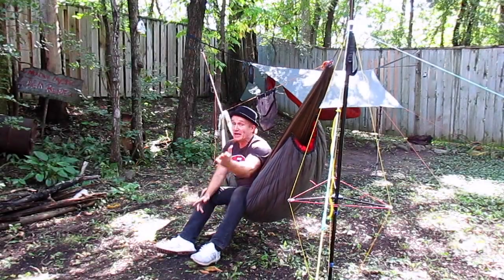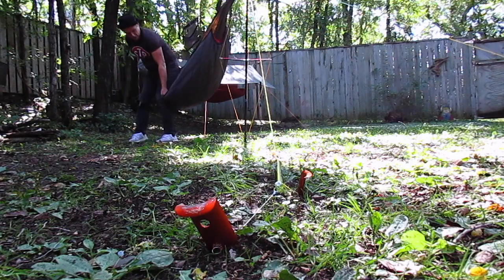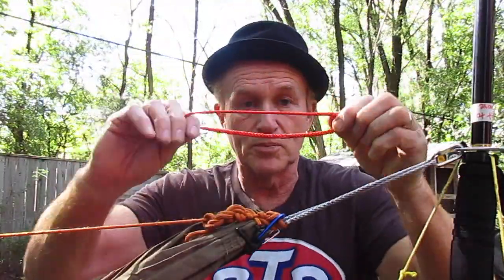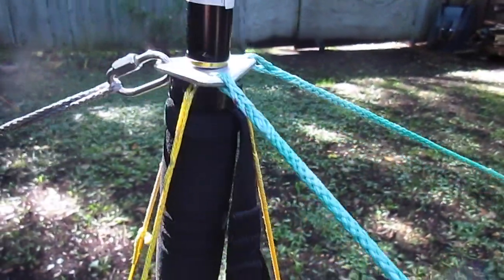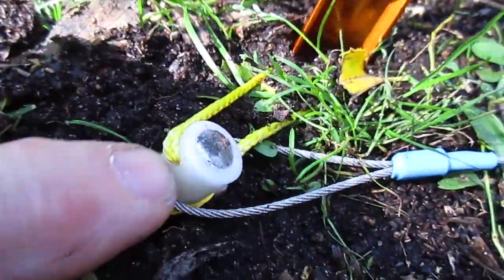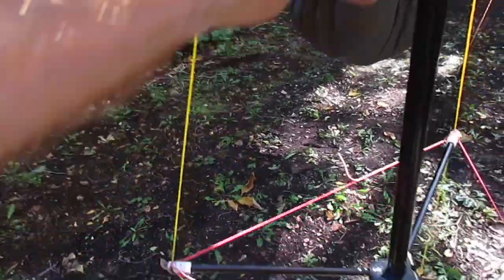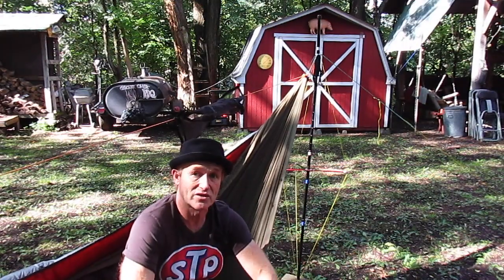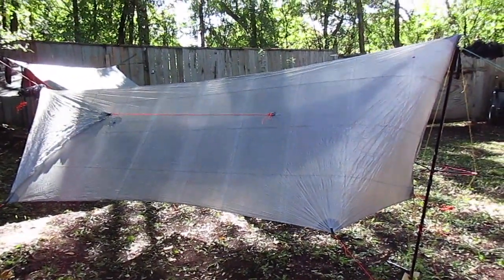Hanging from One Tree with NoGround Hiking Pole First Look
Weight for what I use:
Pole alone...11.4 ounces
Stakes 13 ounces
Pole with hammock stand accessories 1.5 pounds
21 ounces
594 grams

Hanging without trees. Setting up the NoGround double pole system.

WEIGHT CAPACITY:
 NoGround adjustable poles have passed a 24 hour static 287# hammock load, and multiple nights with a 140# hammocker.  In both situations the pole felt very solid.  Because of variations in ground quality and geometric set-up there is NO guarantee of weight capacity.  Use the system at weights greater that 220# with caution.  As with all hammock related activities – Hang or use at your own risk.

Ground anchor suggestions:
Variabilities with soils and ground conditions make this the most problematic task.  Not all methods will work in all places.  There may be situations where none of the suggestions work.  As with anything hammocky, test first, then hang at your own risk.
In almost all situations you will need two ground anchors per pole for stability.
Natural objects:  Anything that is firmly in place and you can attach a rope to can be your anchor.  Small boulders, trees too far away or too small for a traditional use, cracks in rocks, logs, etc. can make excellent anchors.
Guylines:
Use only guylines that are capable of fully supporting your hammock.  I use 7/64 amsteel.  Each guyline should be a minimum of 7-1/2 feet long (this ensures a 45 degree or less angle with the ground).  Longer is better.  The shallower the guyline-to-ground angle is, the less force the stakes have to hold and the better holding power they have.  Spread the guyline anchor points about 5 feet apart or between 60 to 30 degrees apart.  The farther apart the anchors are the more laterally stable the system will be.

Other notes:
If the ground is soft, or if you need a little extra pole height, put a stable object under the foot of the NoGround pole.  This can keep the tip from sinking in, or can increase the effective height without sacrificing pole strength.

Truss line adjustments:
 Each truss line has a small whoopie loop at the end for adjustments to each truss line.  Adjustments are made without tension on the line.  The small line stops to keep the truss end caps in position will slide (with force) if they need repositioning.